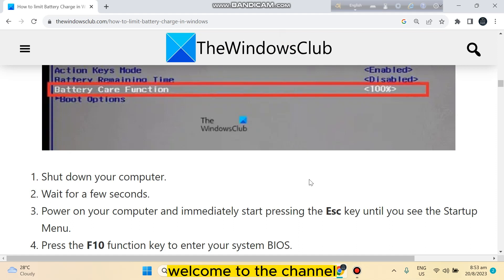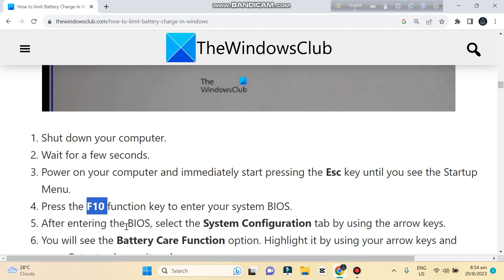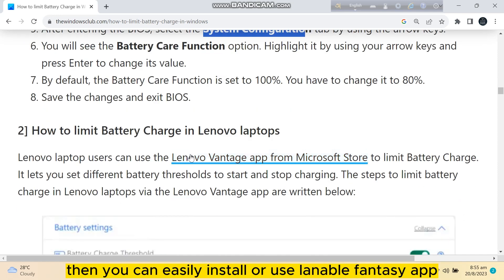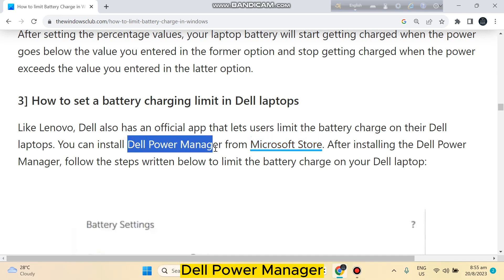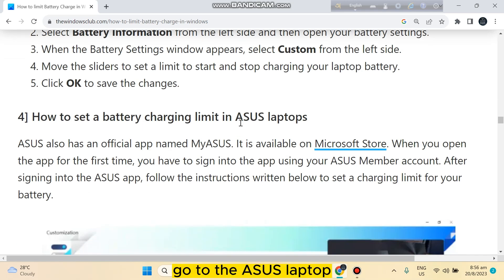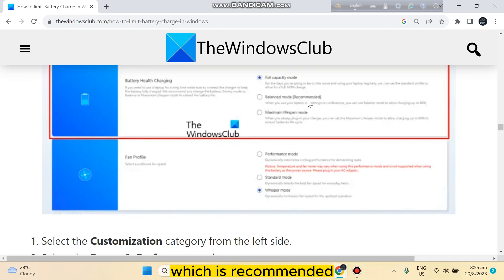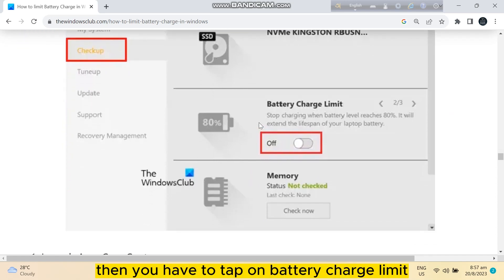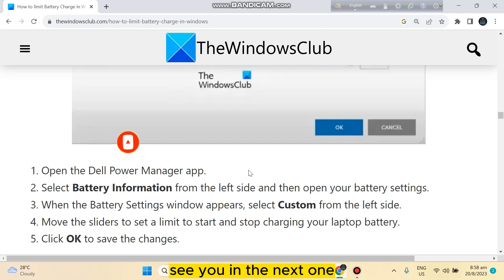How To Limit Battery Charge Windows 11 (Full Tutorial)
Learn How To Limit Battery Charge Windows 11